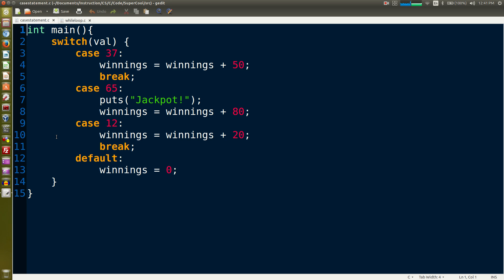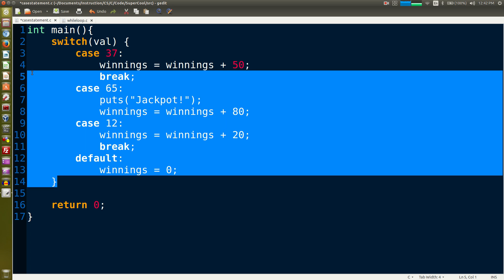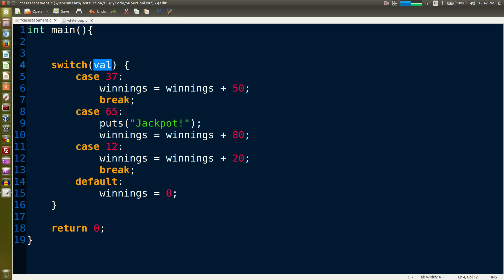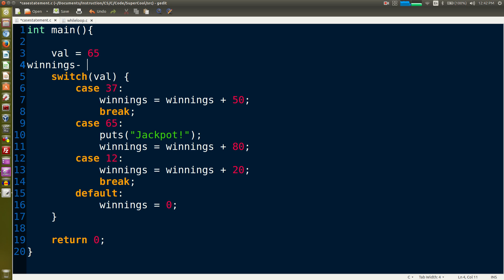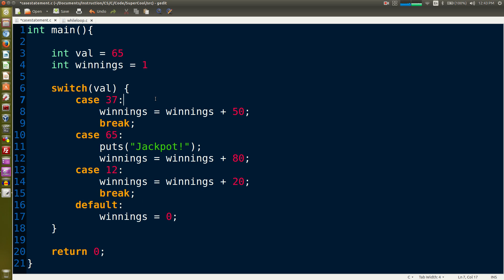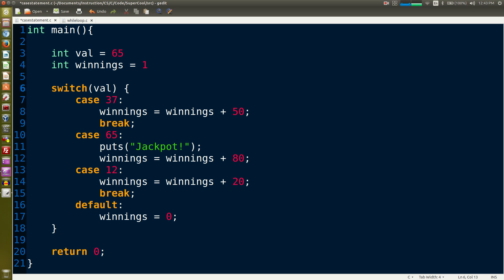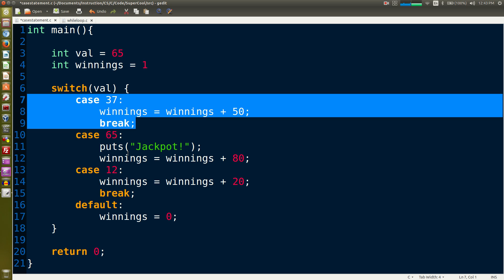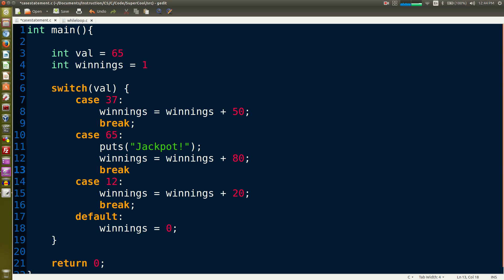C Coding : Switch and Case Statements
A tutorial lesson on the operation and coding of switch and case statements in the C language.